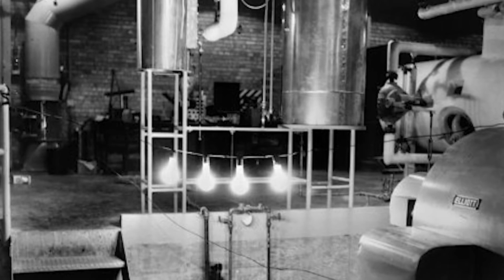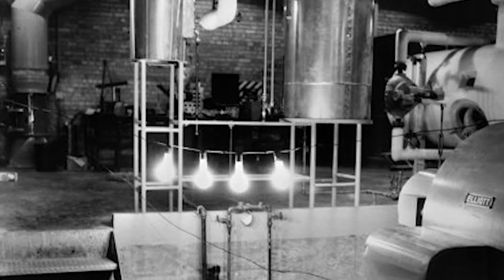1h10m04s25f After War EBR1 Powered 4 Lightbulbs TR2016a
Well, after the war, they picked up on this again because now they were thinking- Let's talk about making power instead of making nuclear weapons.

And so what happened is they put resources into the plutonium-breeder reactor almost from the get-go.

They built the Experimental Breeder Reactor One in 1951.

This was the first reactor that made electricity.

Four little light bulbs here.
This was a breeder reactor.

It was designed to convert plutonium into energy while making new plutonium.

This was not a light water reactor!
This predated the light-water reactor by years!